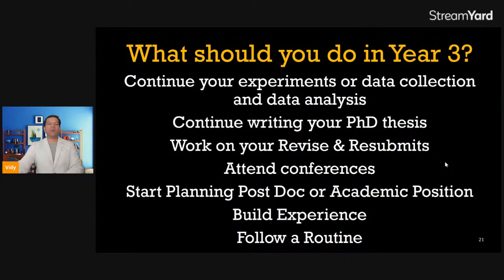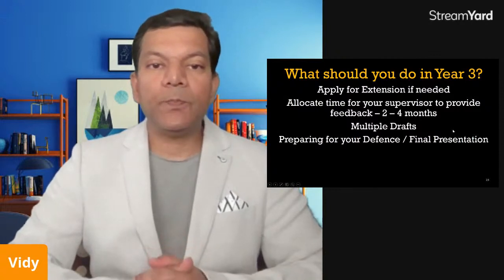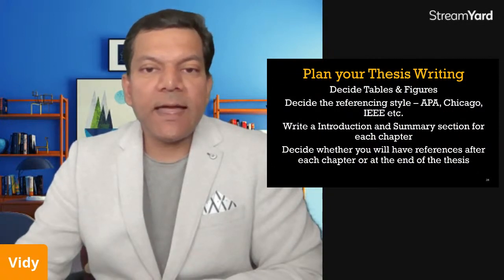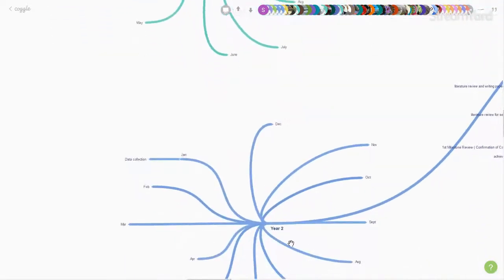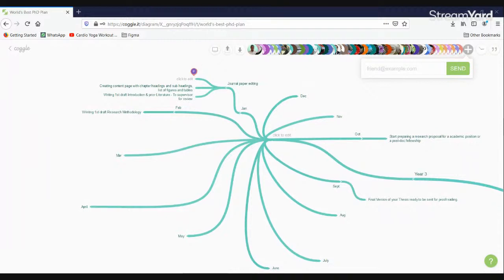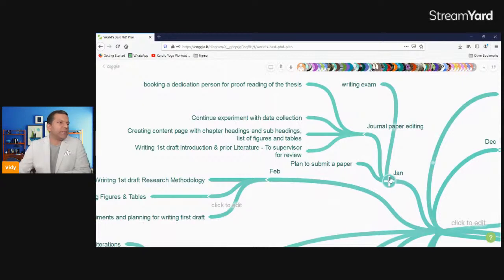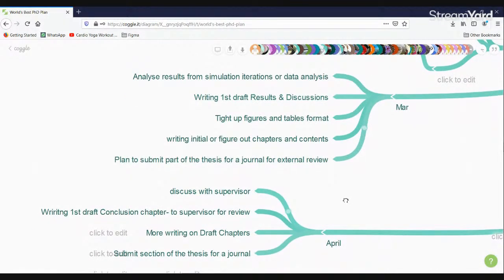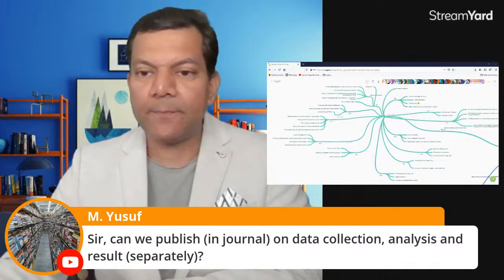How to Plan Your PhD in Year 3? Stress Free | PhD Planning by A/Professor Vidy Potdar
Welcome to Part 3 of the Webinar Series - How to Plan your Ph.D.?
Let us start the Year 2021 by planning your Ph.D. research activities. In this three-series webinar, I want to work with you all to help you plan your research for 2021 and beyond.

In the first free webinar, I will be discussing activities for Ph.D. students who are in Year 1. I will give some pointers on what you should achieve in Year 1 at the same time, I will request senior Ph.D. students (from years 2, 3) and recent Ph.D. graduates, to provide their inputs in building a detailed month-by-month plan that will help all Ph.D. students in Year 1.

In the second free webinar, I will be discussing activities for PhD students who are in Year 2. I will give some pointers on what you should achieve in Year 2 at the same time, I will request senior PhD students (from year 3) and recent PhD graduates, to provide their inputs in building a detailed month-by-month plan that will help all PhD students in Year 2.

In the third free webinar, I will be discussing activities for PhD students who are in their final year or Year 3. I will give some pointers on what you should achieve in Year 3 at the same time, I will request recent PhD graduates, to provide their inputs in building a detailed month-by-month plan that will help all PhD students in Year 3.

At the end of the three webinars, I hope to design a detailed step by step and month by month plan that all PhD researchers can follow.

I need your help and your active participation in this webinar series as I believe a collective effort of all beautiful and smart minds around the world will lead to a thorough plan that will benefit everyone.

Free Preview My Popular Course on Systematic Literature Reviews - "21 Days of Writing"

Register now and get all your friends to join the webinar series.

ABOUT ME
✅ Supervised over 20 Ph.D. students in Australia